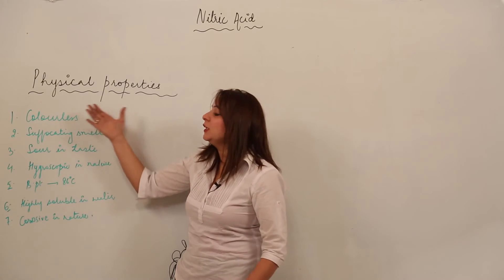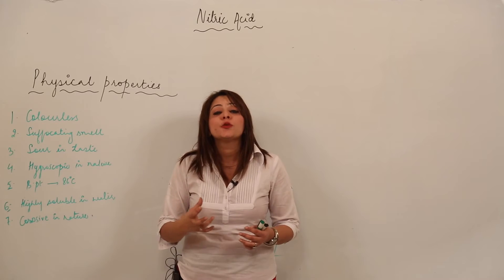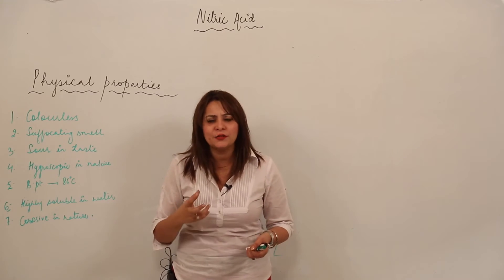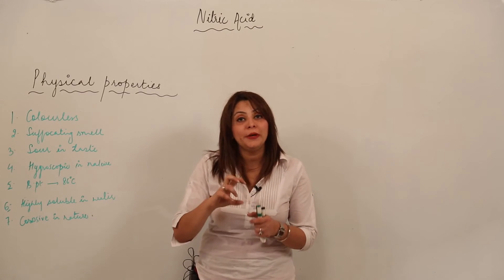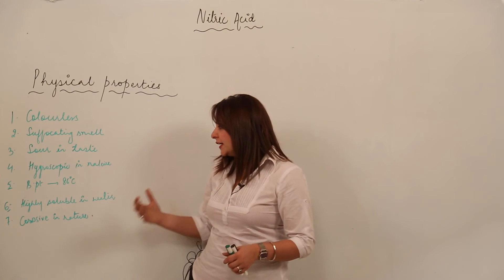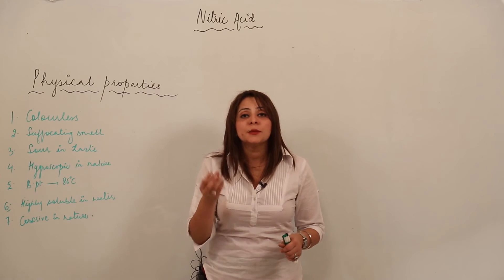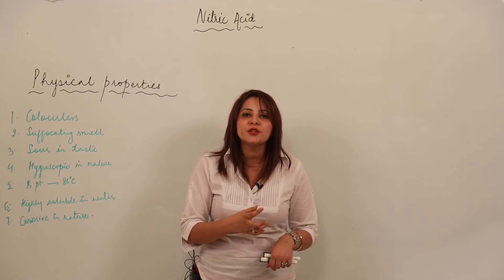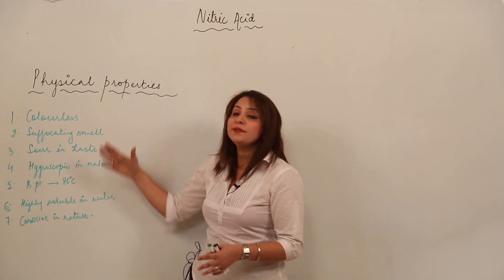CBSE l CLASS 12 l CHEMISTRY l CHAPTER 7 l Chemistry Of P Block Elements l physical properties l L127